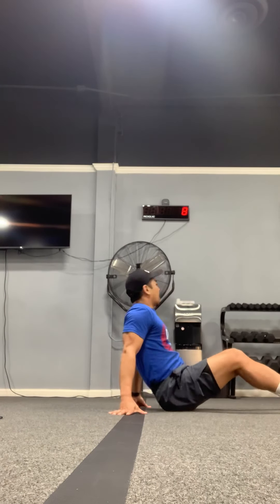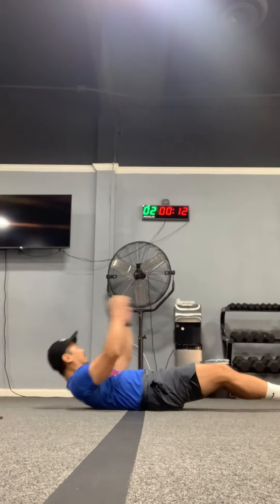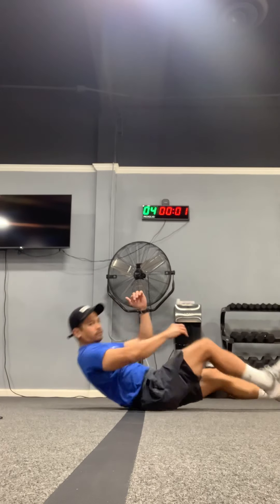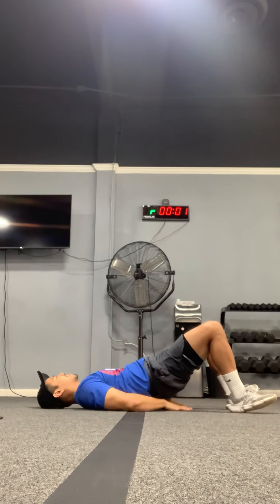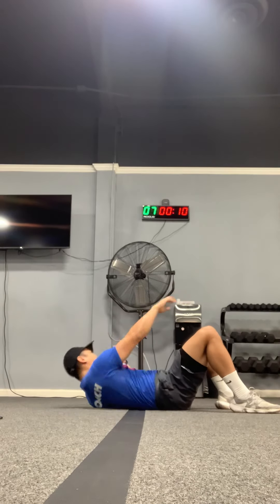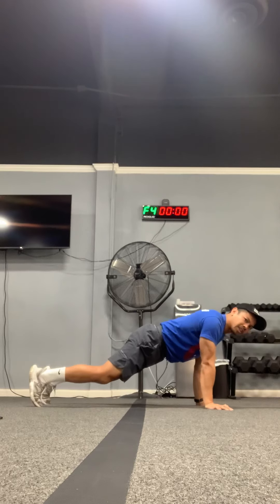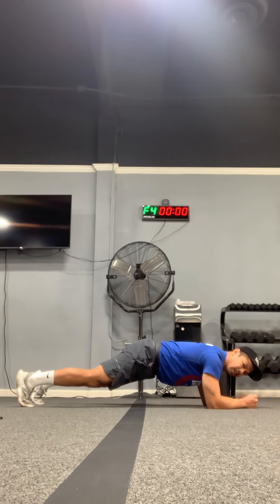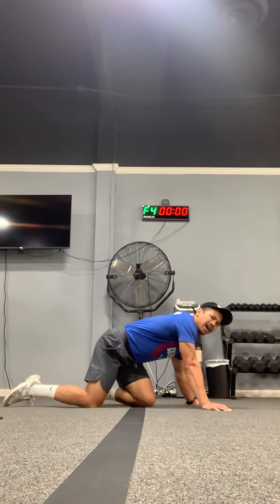Ab workout/ Finisher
What’s up Fit Fam! Instead of a recovery workout, here’s a Tabata ab routine I like to do after every workout I do.
Rabat: 20 seconds on 10 seconds off
1. V-ups
2. Sit-up knee ins
3. Alt. V-ups
4. Alt. Sit up knee ins
5. Crunches
6. Hip ups
7. Rockers
8. Alt. Crunches
9. 1 minute plank or as long as you can.